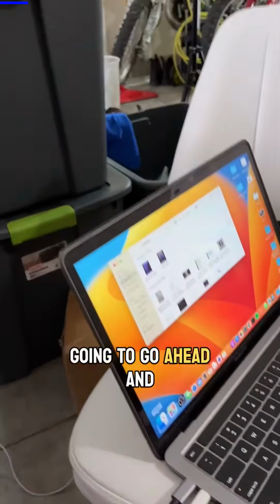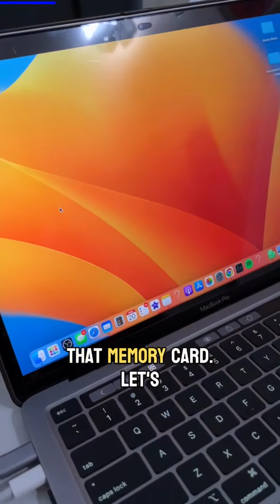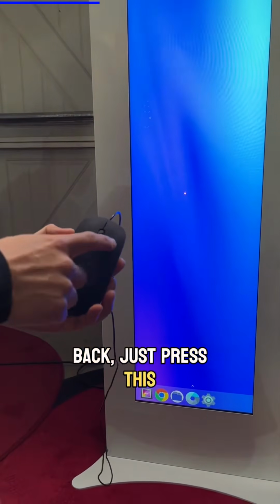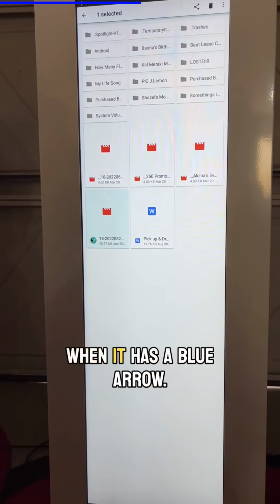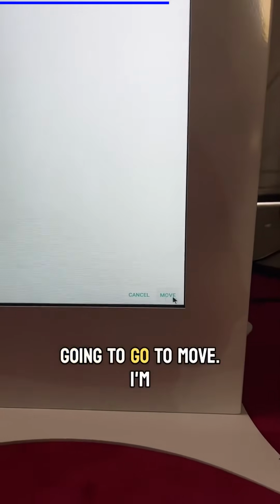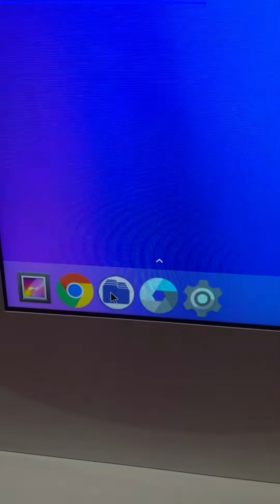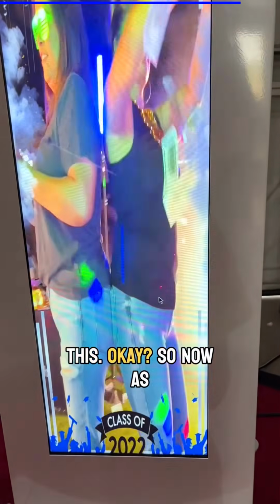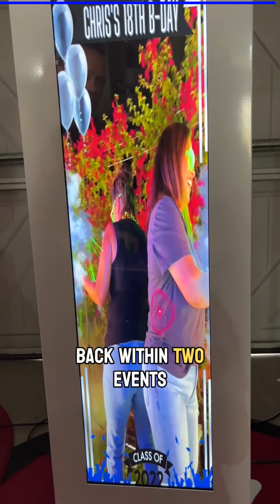Using the LCD photo booth to promote your business | Photo Booth Rental Company